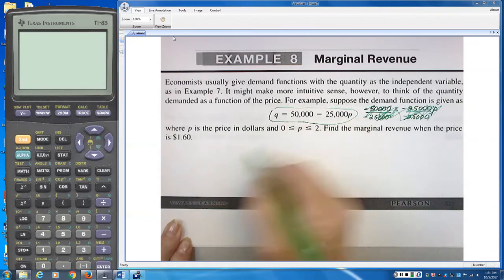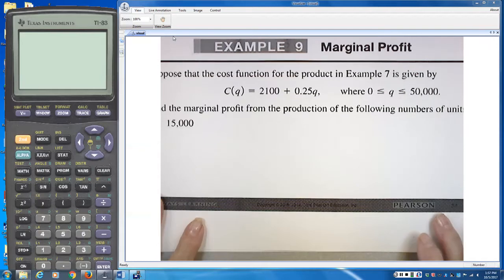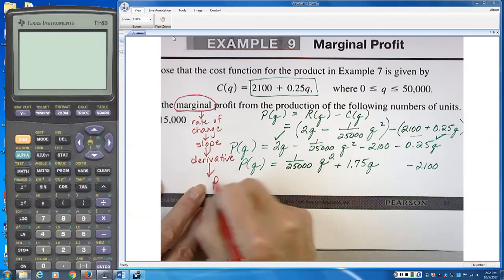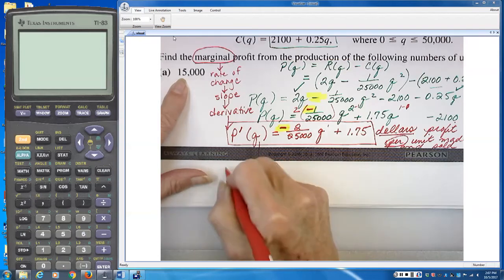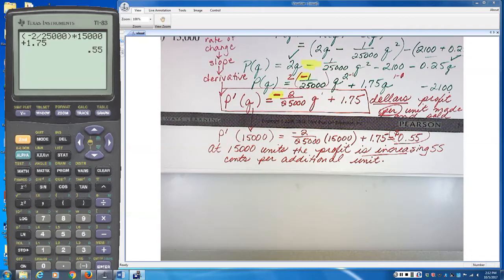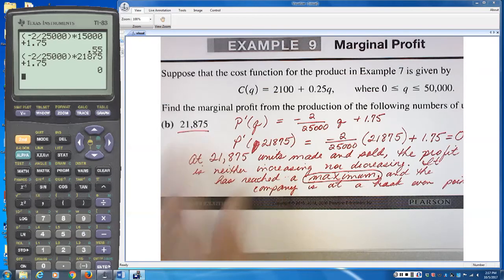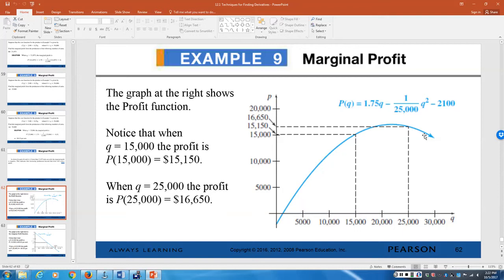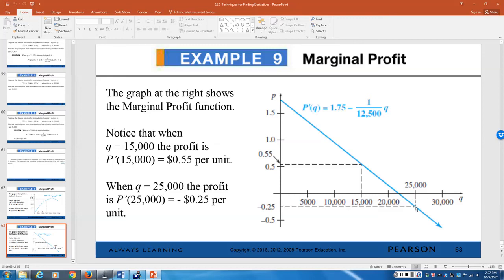1830 Power Rule Applications